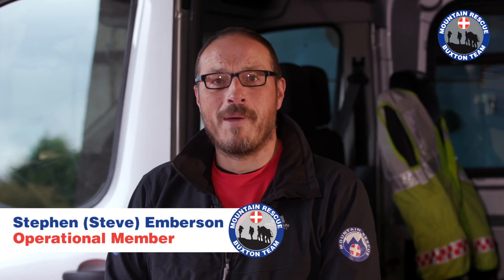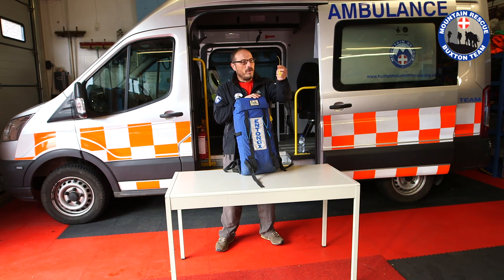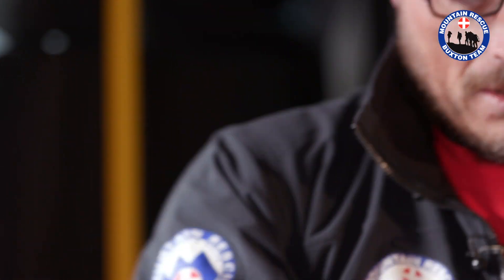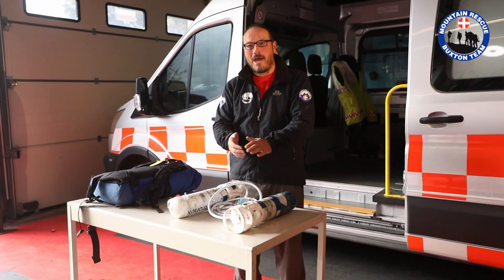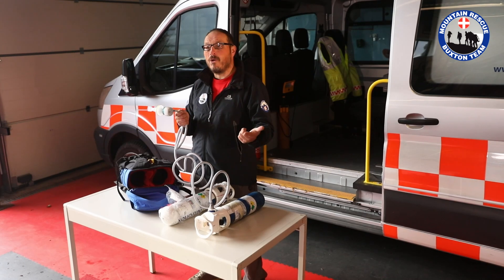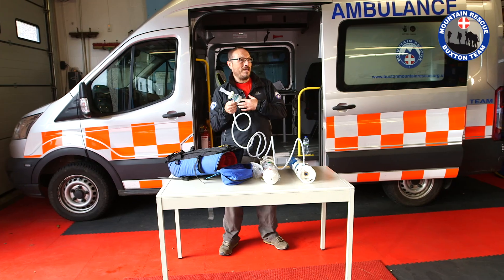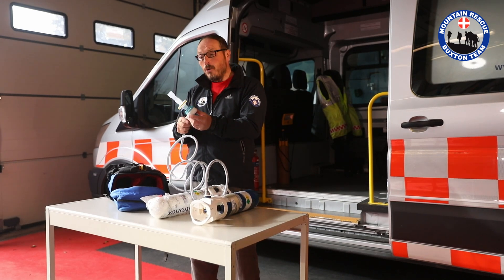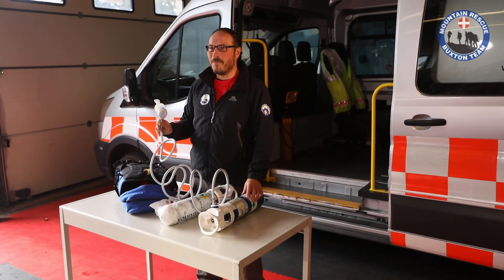What FIRST-AID KIT Mountain Rescue use | PAIN relief & Entonox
Part of the many Mountain Rescue UK first aid kit is Entonox, which is the brand name for a mix of oxygen and Nitrous oxide. Mountain Rescue teams carry the gas, which is used as a part of pain relief medication.

Entonox is sometimes known  as laughing gas and can be used during childbirth (gas & air),  end-of-life care and trauma.

Buxton Mountain Rescue, as well as all other mountain rescue teams in the UK, carry several different response bags onto the hill. Team members undergo regular first aid training, with extensive training to be able to safely and extensively use all of the search and rescue gear used by the team in the Peak District National Park.

The response bags carried by Buxton mountain rescue consist of:

Bag 1 which contains the medical kit.
Bag 2 which contains two bottles of Oxygen.
Bag 3 which contains Entonox
Bag 4 splints, casualty (sleep) bag and other items to make the casualty comfortable.
Bag 5 large casualty bag
Bag 6 vacuum (all body splint) mattress.
And a Mountain Rescue Bell Stretcher.